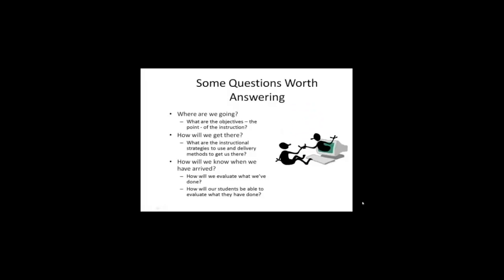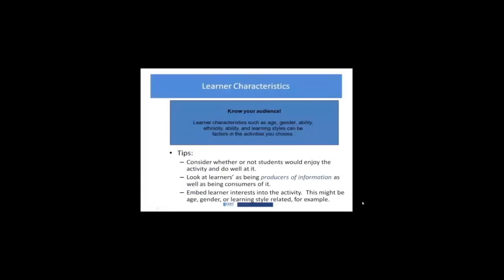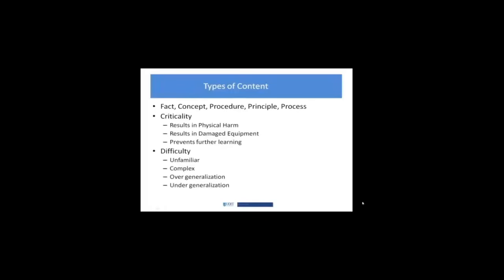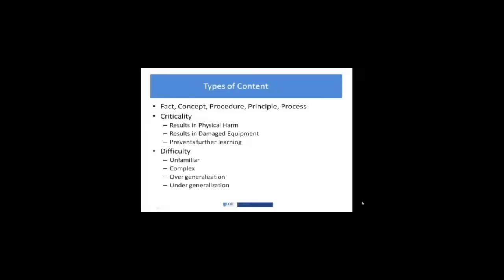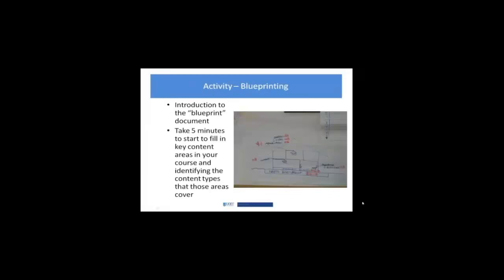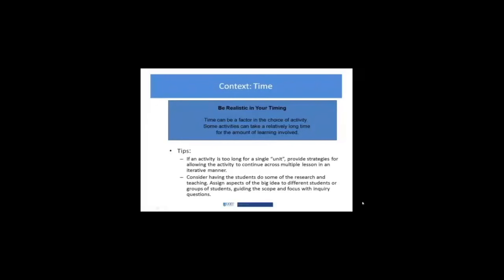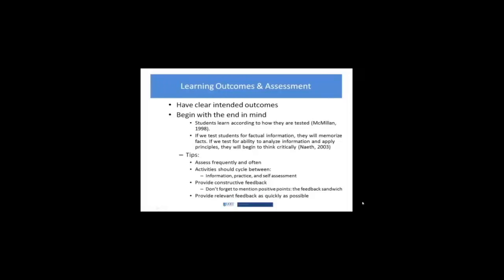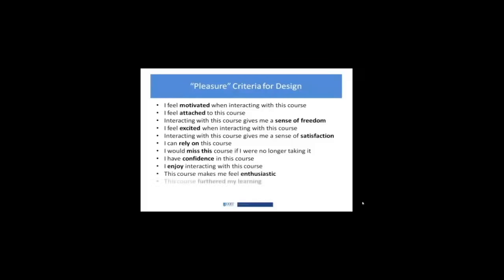Video 8 2 Instructional and Design Considerations complete